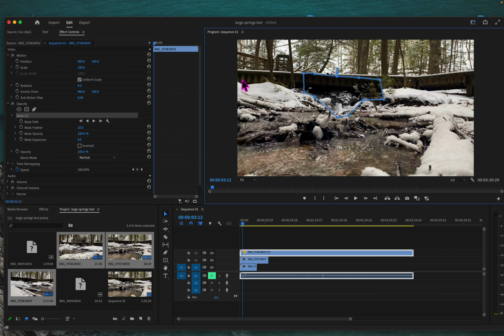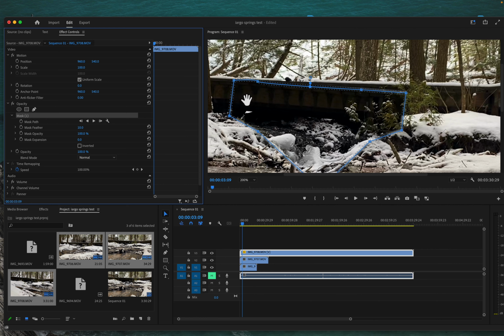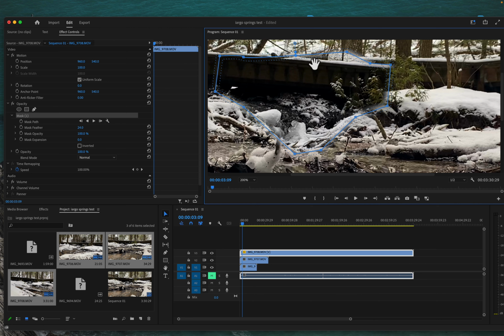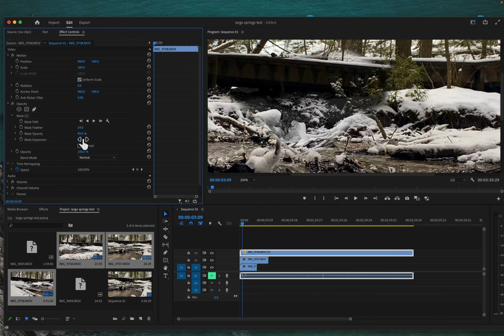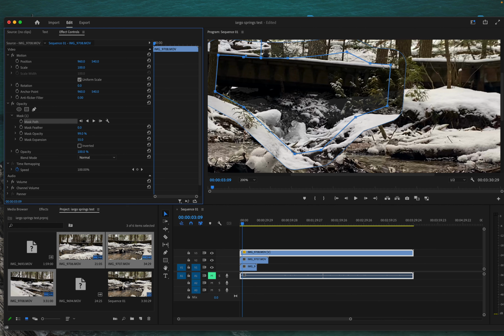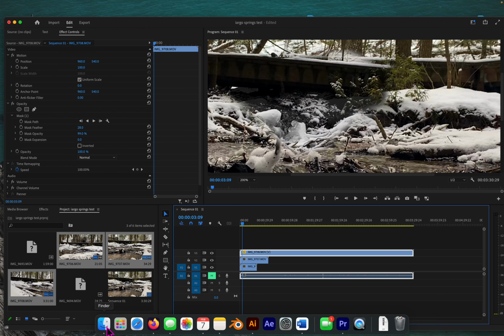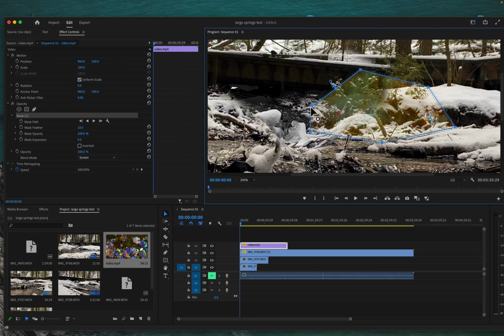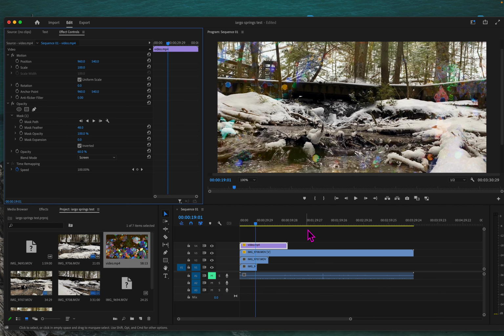Adobe Premiere Pro: Masking Stacked Media 2